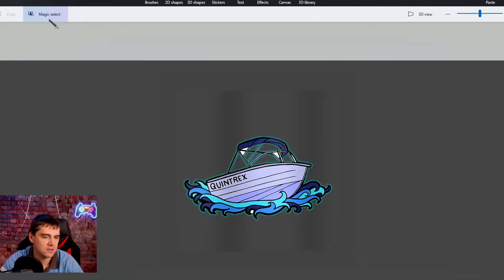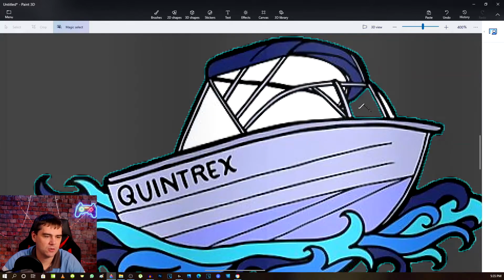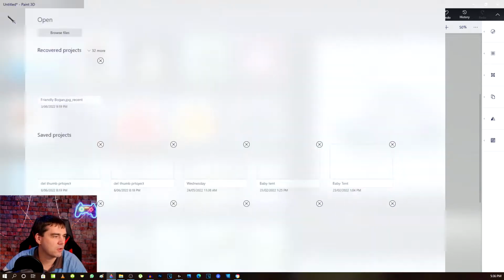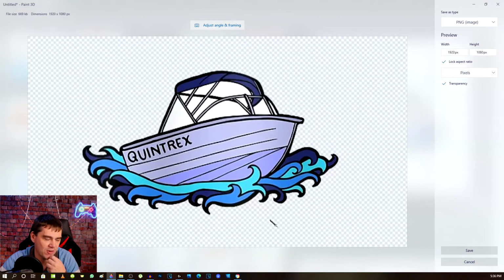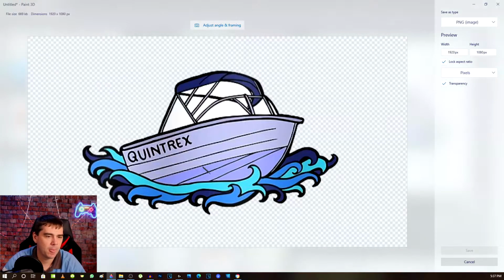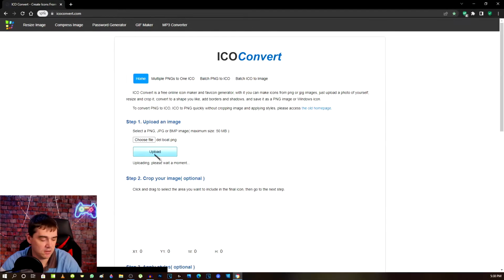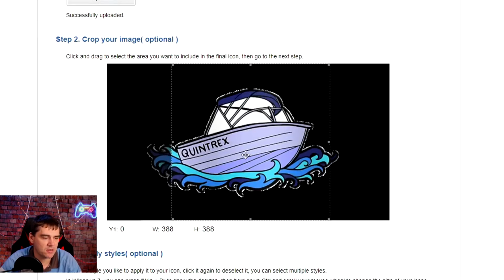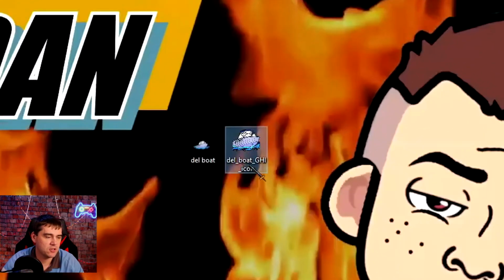How to Custom Desktop ICONS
Personalising your own computer folders is a hidden extra skill that is very helpful in processing your computer work. But a simple task that is never known by most people.

So try out this method, practice making a few personalised folder icons of your own, have fun personalising your desktop folders and judge for yourself- does it just make your desktop a bit more colourful or make your computer work a lot more time efficient...and pretty.

So just do it!